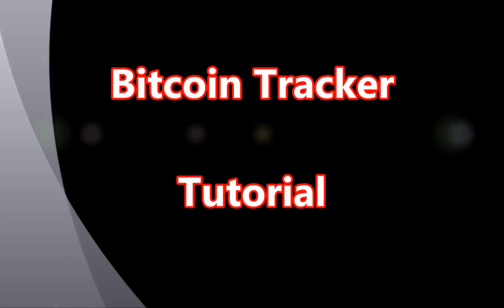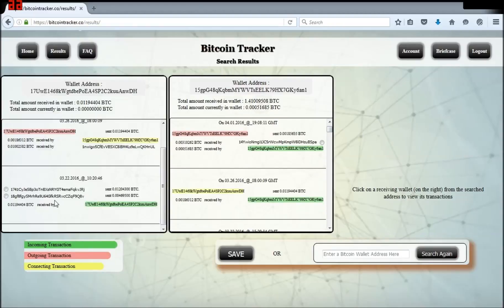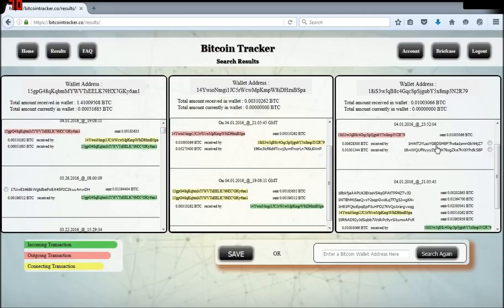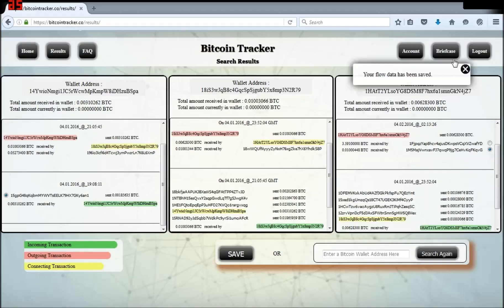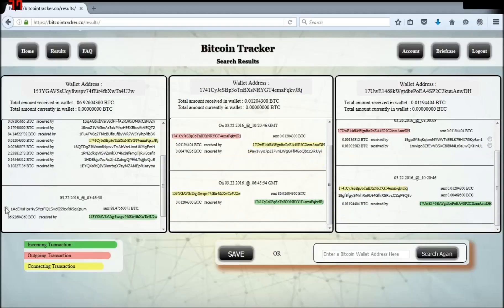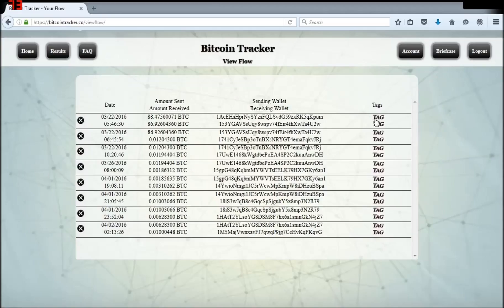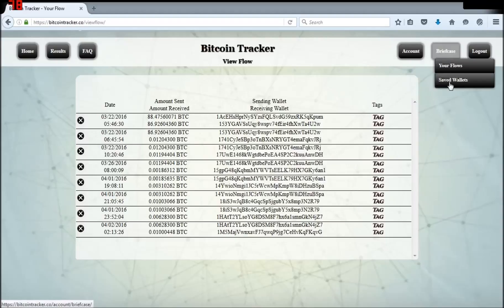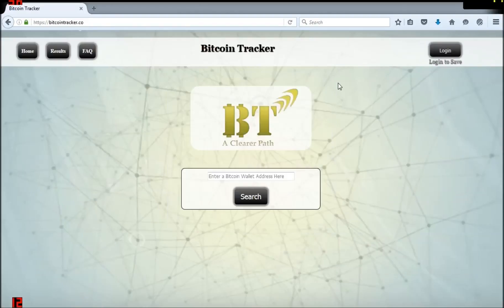Bitcoin Tracker Tutorial 1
A quick tutorial on how to use BitcoinTracker.co

View in HD for best Quality.

Follow along as we track some bitcoin through wallets, save the transactions of the bitcoins flow, tag some wallets, and refer back to the tracker to continue searching.

Bitcointracker.co